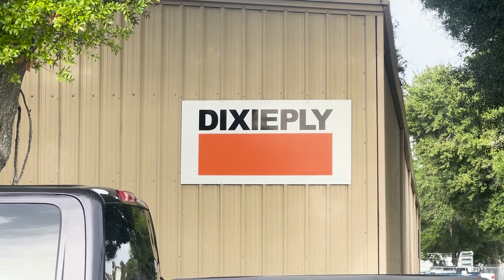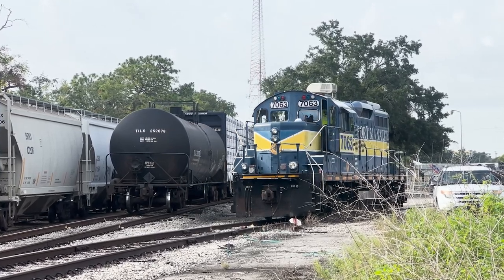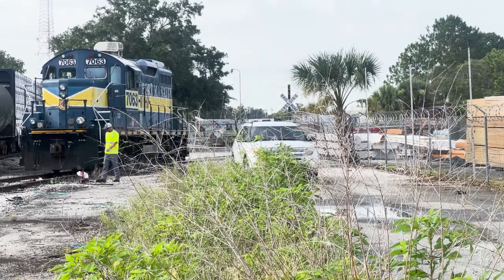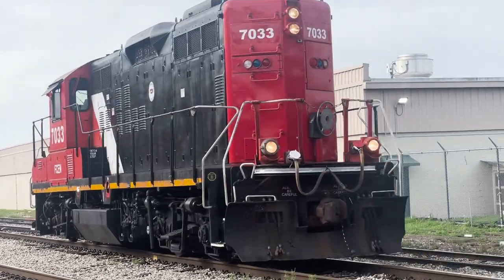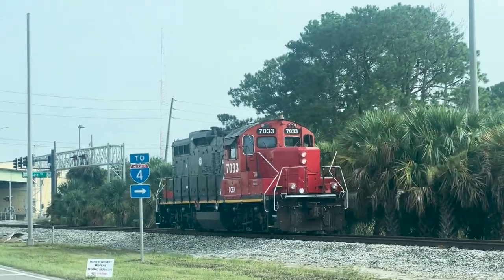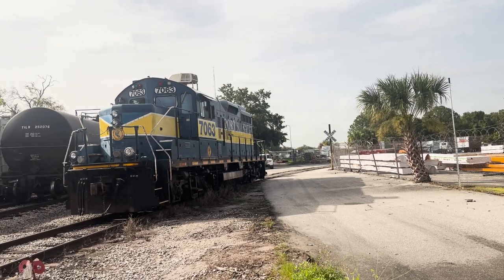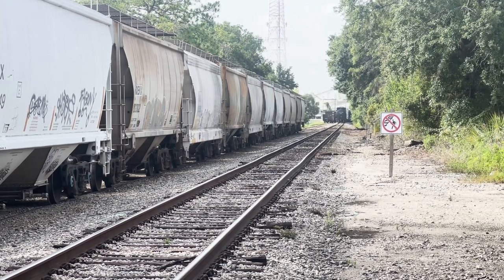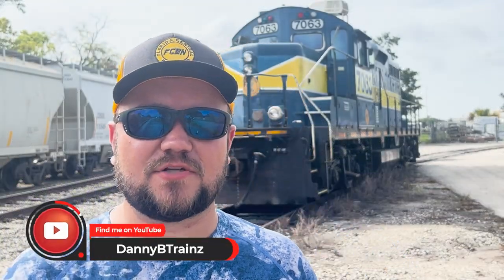HELP! NO POWER! | Wonderful Trains of Orlando: Florida Central Railroad GP9's In Action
Oh no! No power on FEC 7063! In Orlando, Florida, most people may think of Walt Disney World, Magic Kingdom, and the Walt Disney World Railroad, but it's actually a wonderful part of the world to be a railfan. While CSX also has lines through Central Florida, when I had a day off in between trips to all 4 Disney World parks, I took time to railfan some stuff I can't usually see back home in Tennessee. We started the morning off with some SunRail commuter action, but in the end, the main target was the Florida Central Railroad, after a personal invite from Vice President of Operations, Matt Schwerin. When I arrived, what should have been a simple day of work turned out to be anything but for the crew of Jeff and Eric. Watch now.

My name is Danny B, and I have an enjoyment of railroads, their history, their present day status, watching trains, and I get to express that enjoyment through my n-scale model railroad and more specifically, building a larger model through the video game, Trainz 22.

I am also the owner of DannyBTalks on YouTube, a channel where I discuss things that I find interesting in the world of NASCAR racing, from its past, present, and future. Be sure to check out that channel if you are interested in racing too.